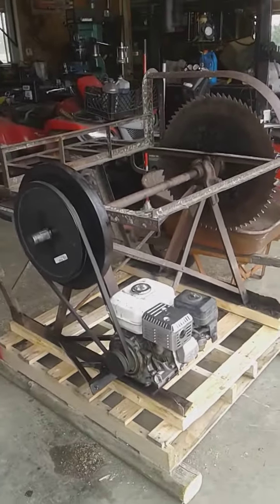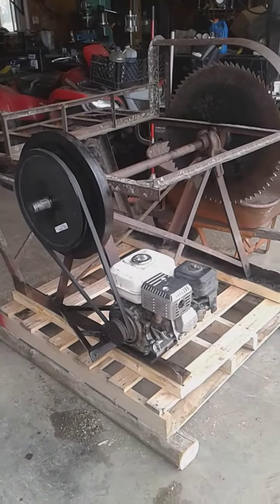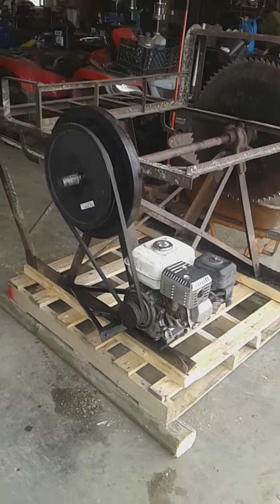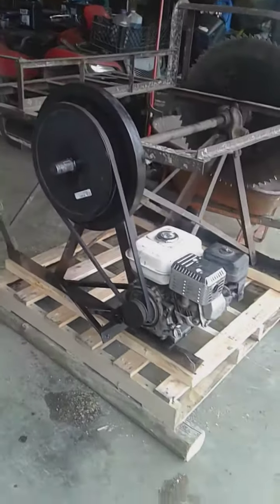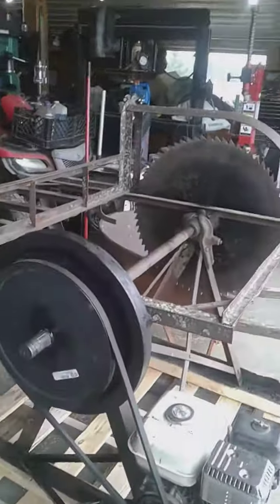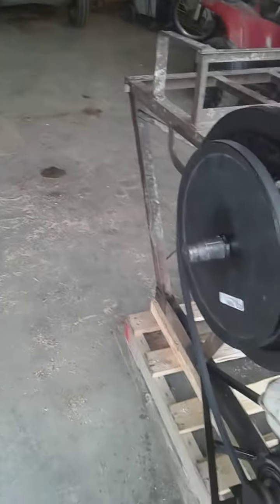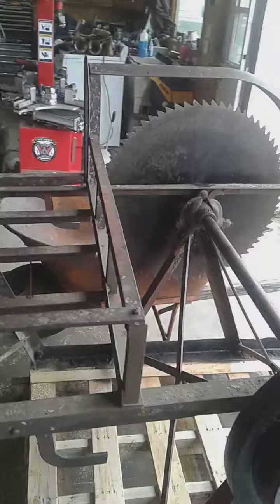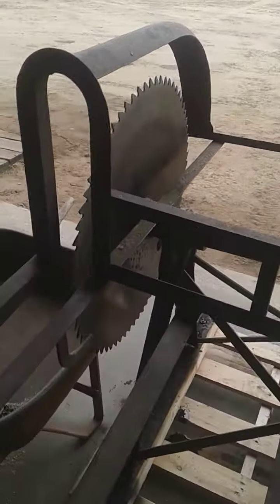old buzzsaw driven with 105cc 3.5 hp. Honda motor